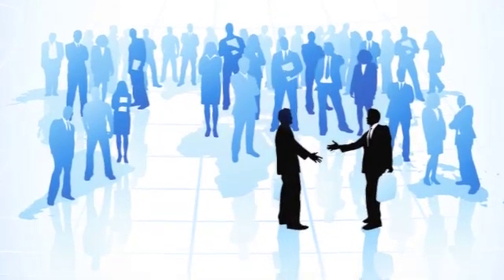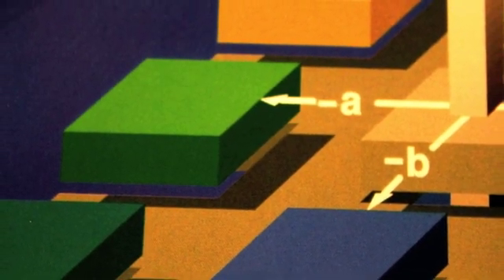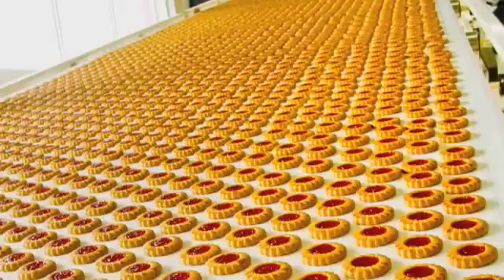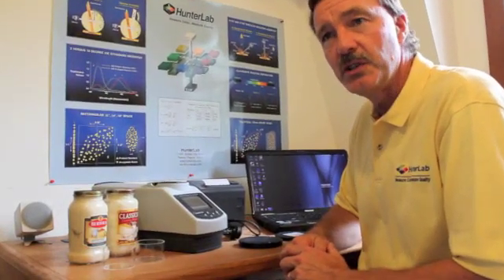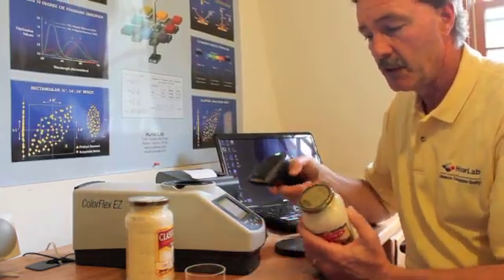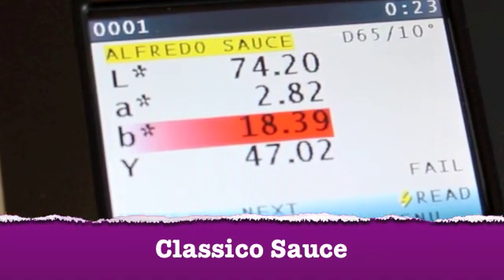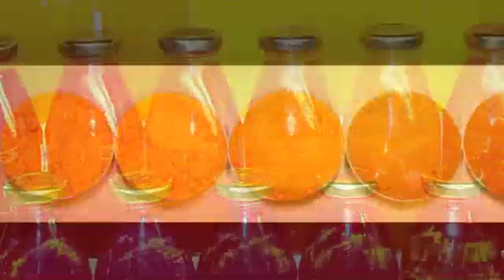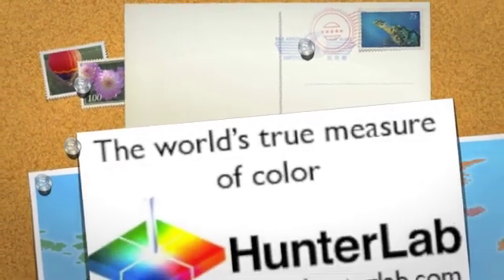HunterLab Demo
Introduction to HunterLab, the L*a*b* color scale, and a short demo on the ColorFlex EZ, a low cost bench-top system.